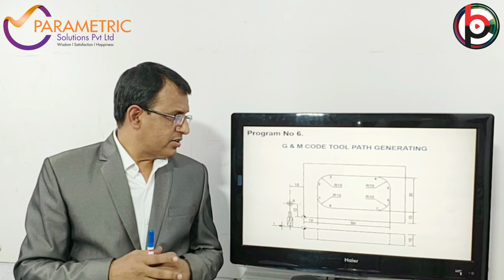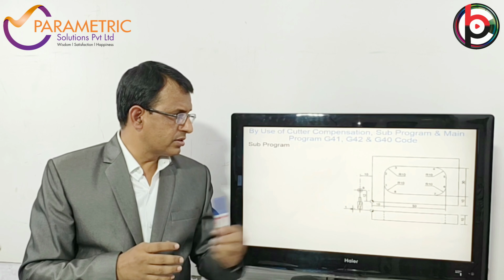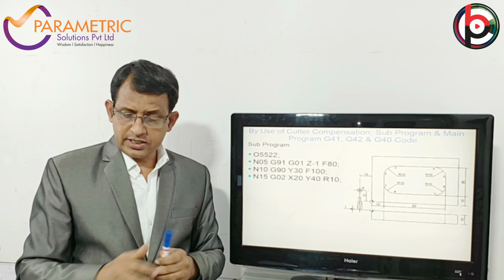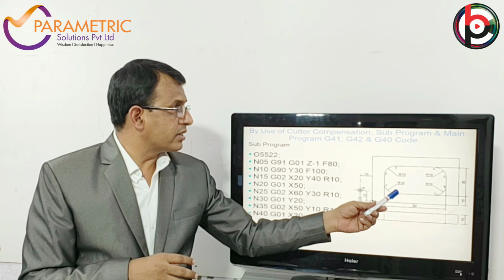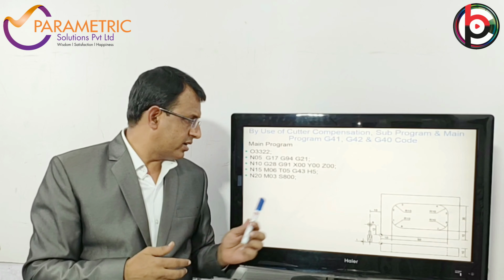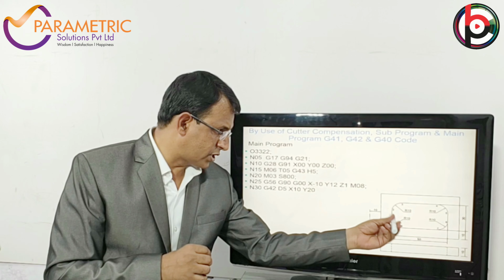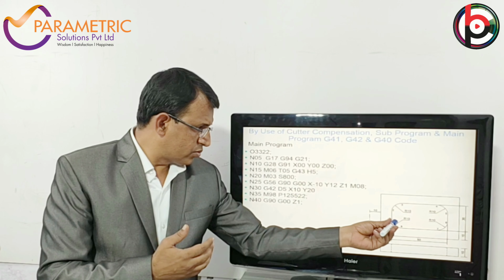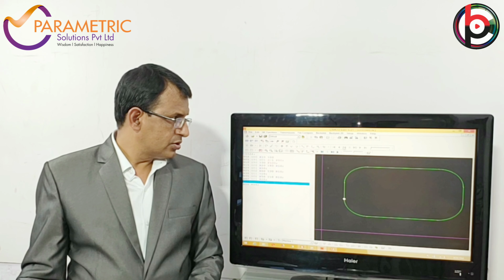Online CNC Prog. 6). Programming on emboss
CNC PROGRAMMING
CNC Training Institute in Thane
History of NC & CNC
CNC Fundamental , Classification
Advantage & Disadvantage
Feature of Machines (Parts)
Function & Working System
Type Of CNC Machine
Coordinate System for Lathe X, Z
Coordinate System for Milling X, Y, Z
Preparatory Code G
Miscellaneous Code M
Codes- T, O, A, B, C, U, V, W, I, J, K, F, S
How to use Codes
G & M Code Programing
Structure of Program
Programe Block & Format
Main Program
Subprogram
Advance Program
Canned Cycle Program
Tooling
Profile Milling
Contour Milling
Face Milling
Drill Milling. Etc...

OPERATING CNC MACHINE
Full Practical on Industry Grade
CNC Milling Machine
Introduction to Machine Parts
Introduction to Operating System Fanuc
CNC Machine Operating
Job Setting
Offet Setting
Workpiece Zero setting
Home Positioning
Dry Run
Processing of Industrial Jobs
CNC Milling Mahine
BFW- VMC Machine
FANUC Control Panel Operating
Manufacturing on CNC CIMCO Software.
Projects
Duration :
Investment :

Course : CNC Programming & Operating.

Applying for Issue of Certificate once you finish reading below links.

Programming for CNC VMC Milling Machine

S NO:: Practical Operating CNC Milling Machine:: Topic link

Applying for Issue of Certificate once you finish reading above links.

My Online course completed & I am fully satisfied.

Students’ Feedback Form & Testimonial Form - Please fill and handover to Counselor/ Faculty.

Please issue certificate for _______________________________ course.

Your Name on Certificate: __________________________________________

Duration: From _______________ to _____________________

EXAM CONDUCTED ON DATE:     /       /201

Result Grade / Marks: __________________

     STUDENT’S SIGN: ______________________________________

OFFICE USE ONLY (Counselor/Admin)

Certificate issue Date: _________________________
    (Accountability: Counselor)